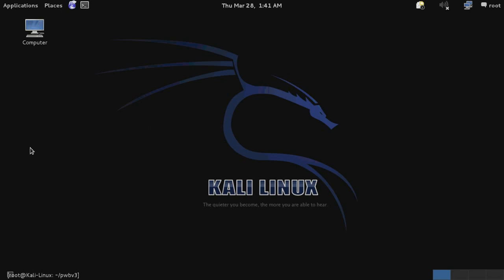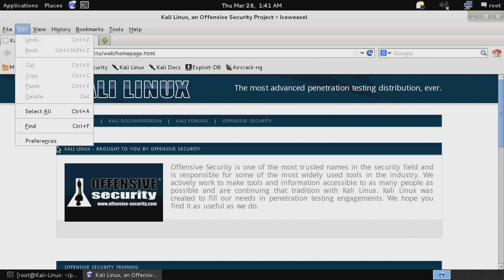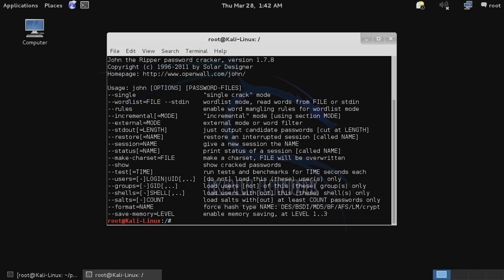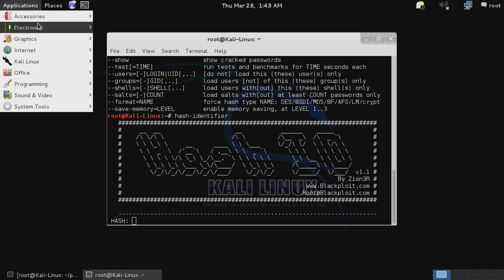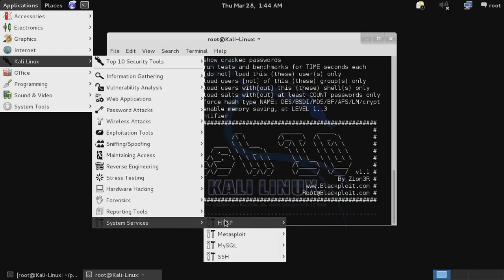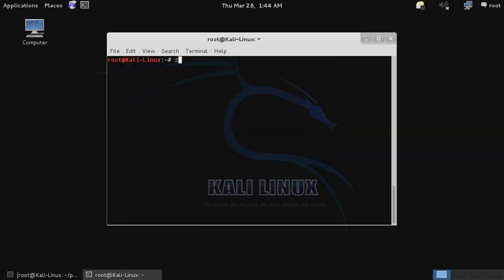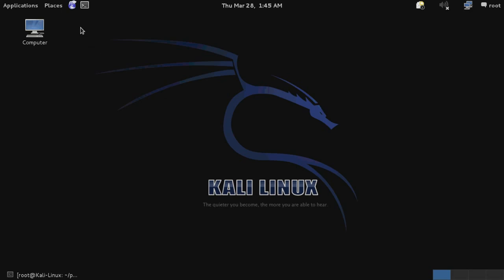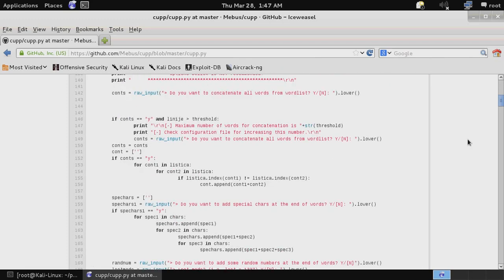Kali Linux - Overview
This video will demonstrate some of the key differences between Kali Linux and Backtrack.  It will present my personal thoughts on Offensive Security's new penetration testing distribution, and will discuss both advantages and disadvantages of it.